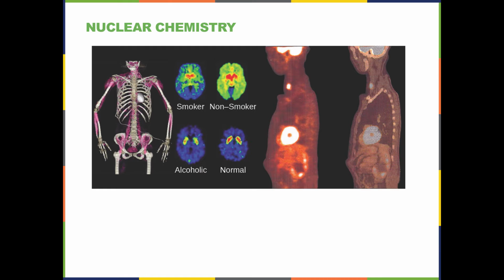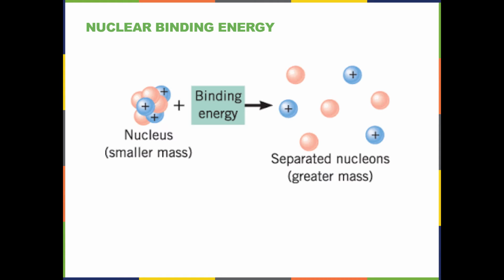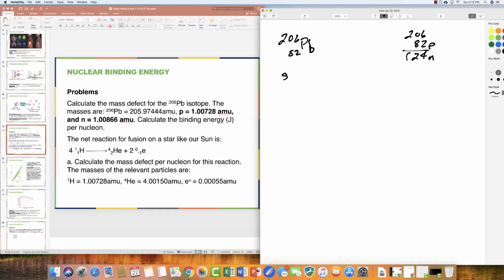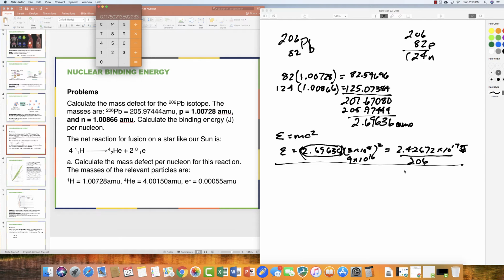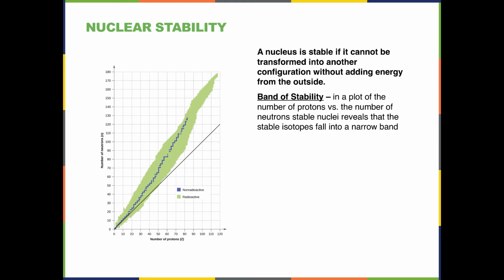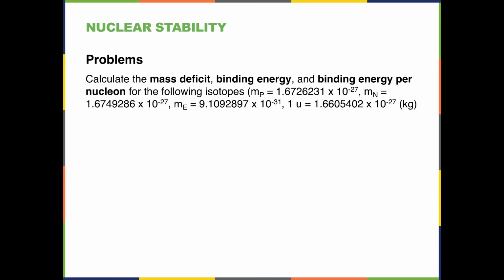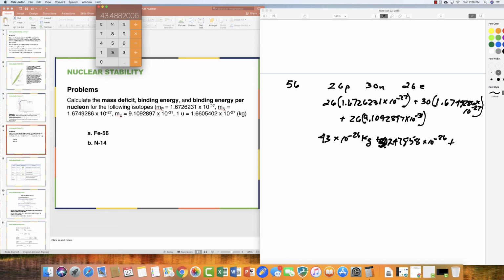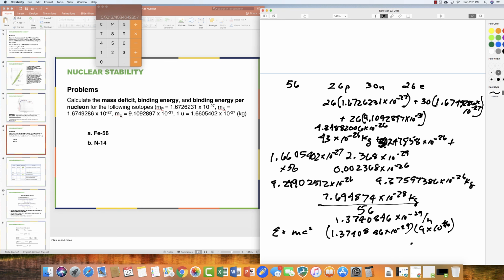Mars Hill Chemistry Week 6 D part 1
Table of Contents:

00:41 - Nuclear Chemistry
02:58 - Nuclear binding energy
15:13 - Nuclear stability
16:41 - Nuclear stability